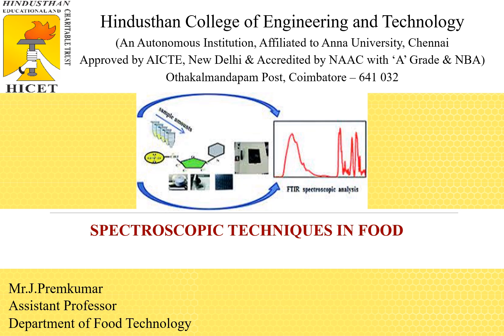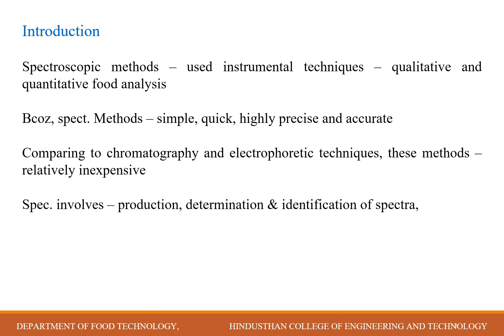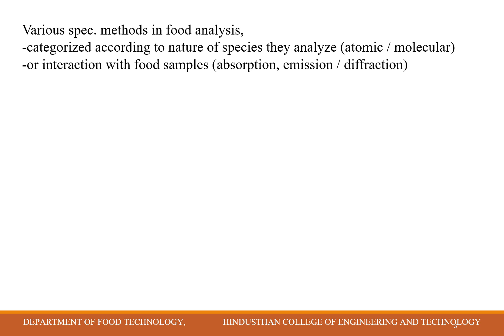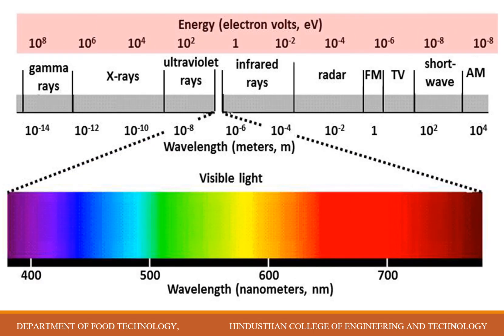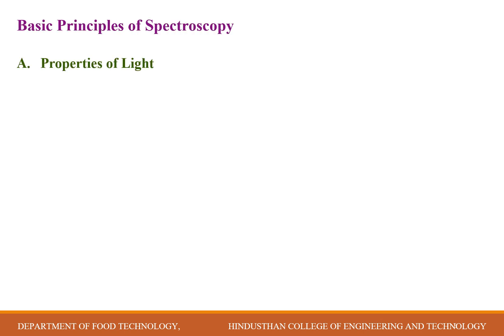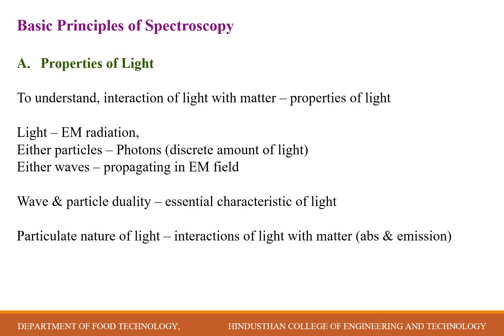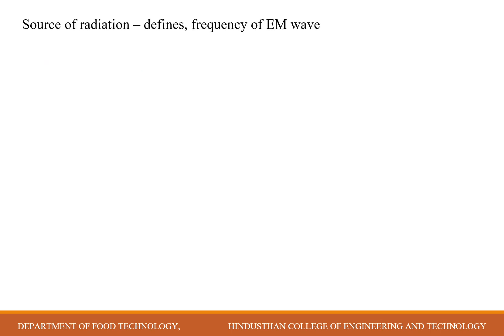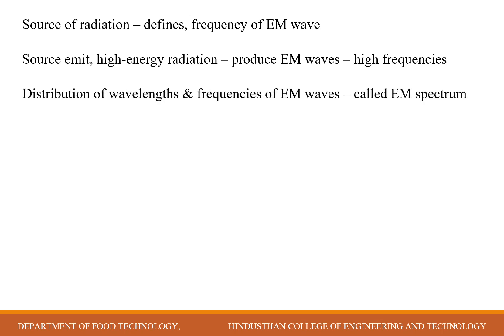Food Analysis and Quality Control - Spectroscopy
Food analysis and quality control division in food industries contain analytical laboratories with sophisticated instruments to obtain qualitative and quantitative information of food components. there are many analytical divisions are involved in food analysis like chromatographic, electrophoretic, spectroscopic etc. Spectroscopic techniques are simple, easy, accurate and precise. Light energy from electromagentic radiation passes through the analyte and produce emission, absorption, refraction, reflection, diffraction etc..